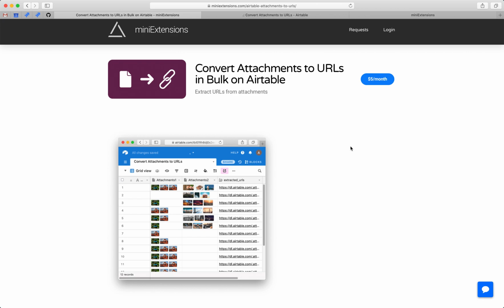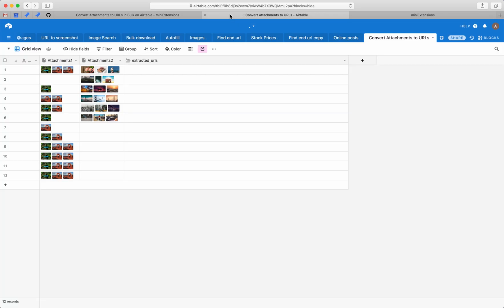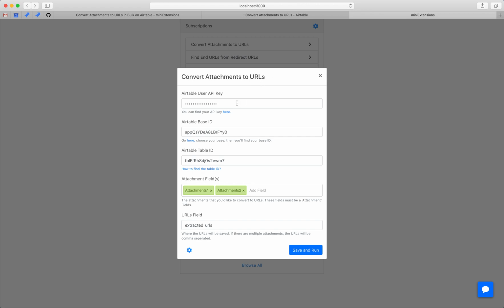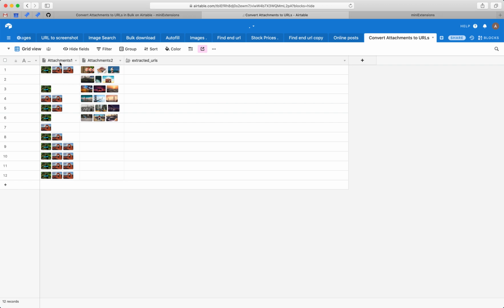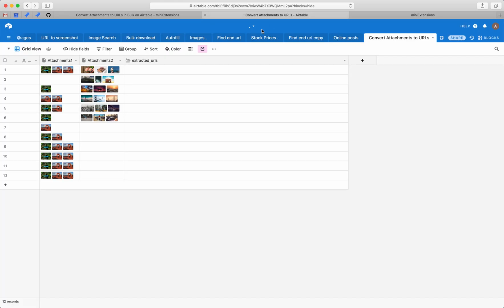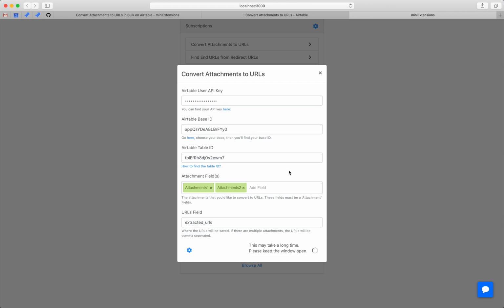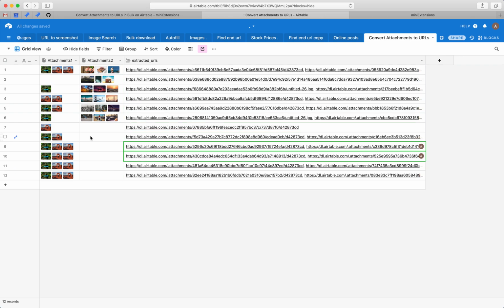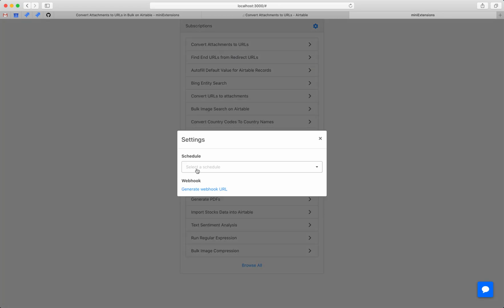How to Convert Attachments to URLs in Bulk on Airtable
The tool used in the video can be found Extract URLs from attachments. When you try to get the URL of an attachment on Airtable, it will also include the file name. Use this tool to extract only the URLs of the attachments without their file names. It works with a single or multiple attachments and unlimited records. All URLs will be stored in their assigned field. If you have multiple attachments in a single record, the URLs will be comma separated.

What about the other way round?
Want to convert URLs to attachments? we got it too!